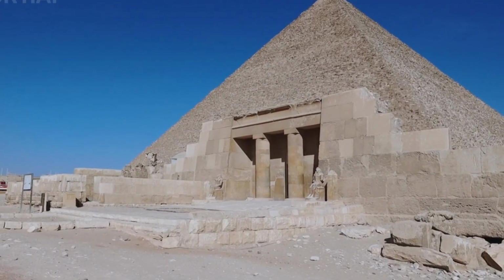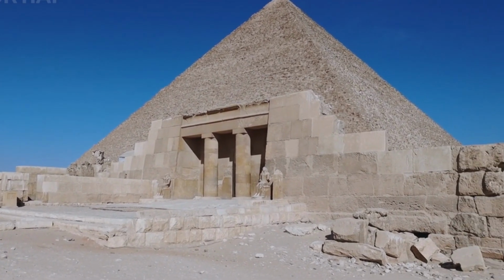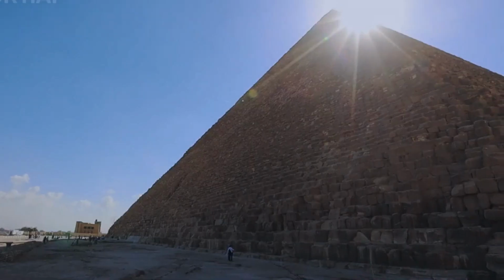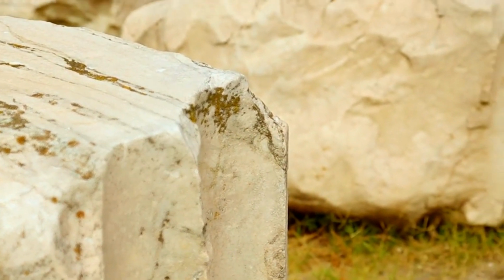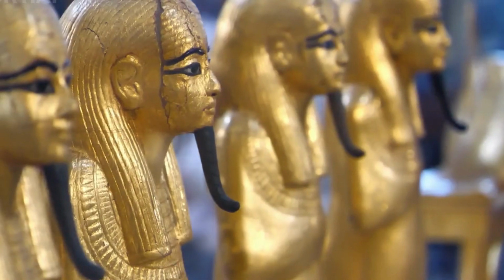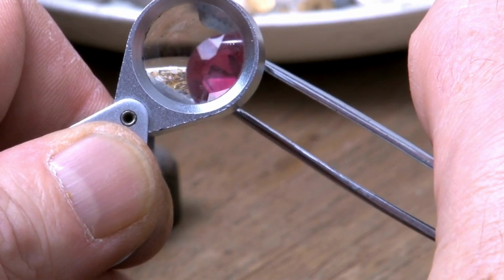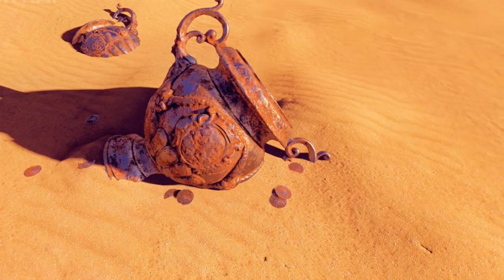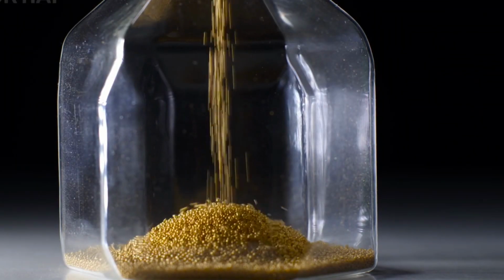The Untold Powers of Egyptian Enigmatic Stone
Discover the mystery behind the unique stone found in King Tutankhamun's necklace! For decades, scientists and mineralogists have been baffled by its origins and properties. Join us as we unveil the secrets of this ancient Egyptian treasure, explore the Sahara desert's hidden glass fragments, and reveal the astonishing truth behind this enigmatic artifact. Don't miss this fascinating journey into history and science!